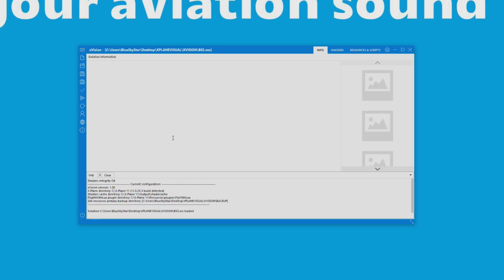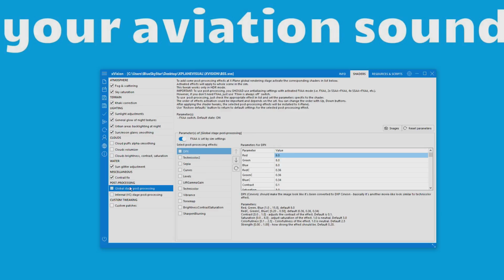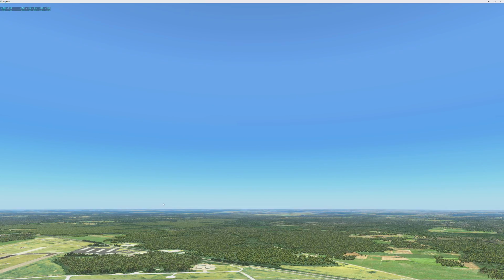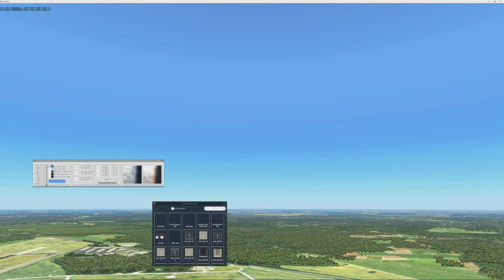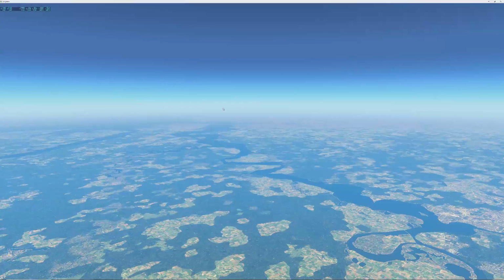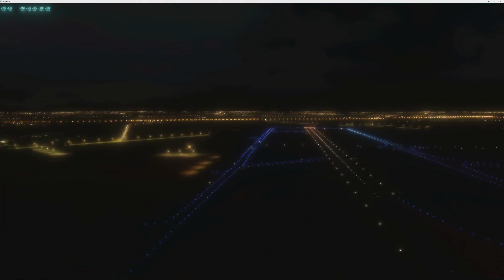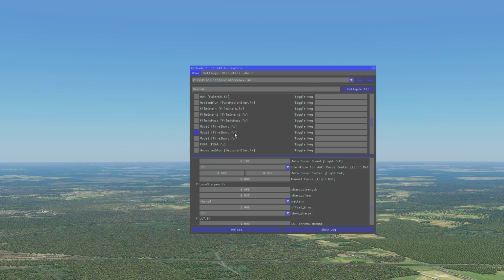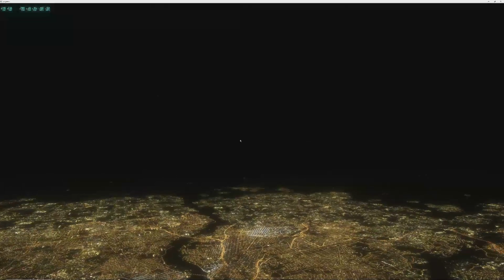Best x-plane visuals Tutorial [Xvision | UWXP | Reshade]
pc